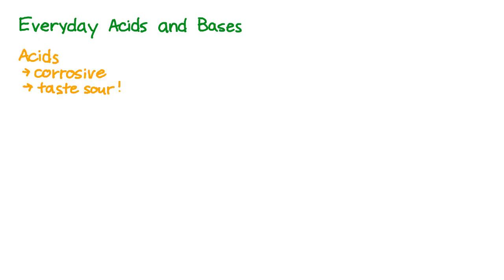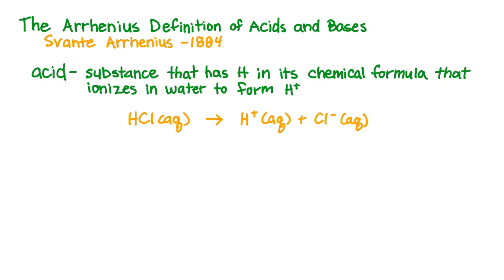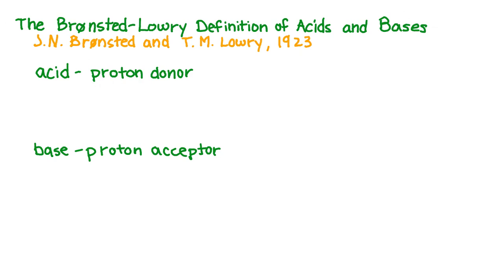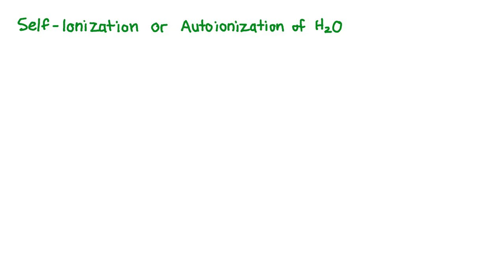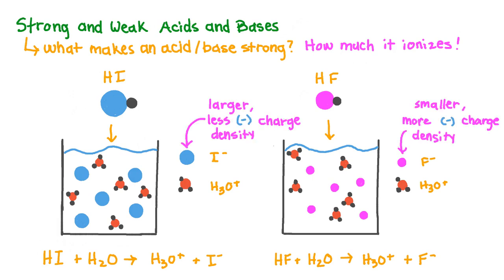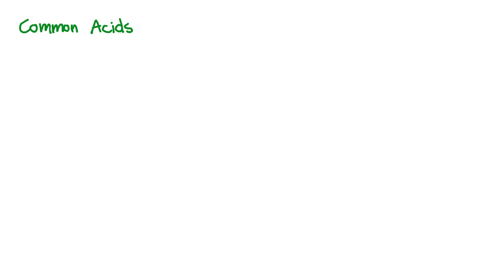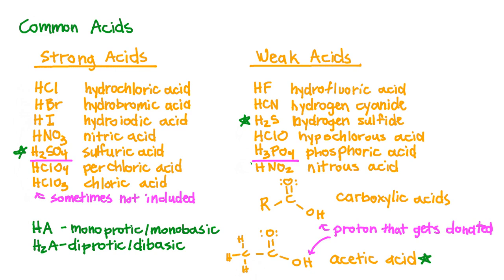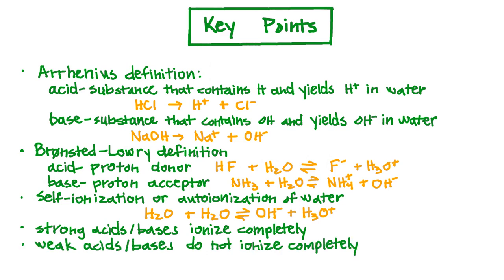Explained! Acidity and Basicity